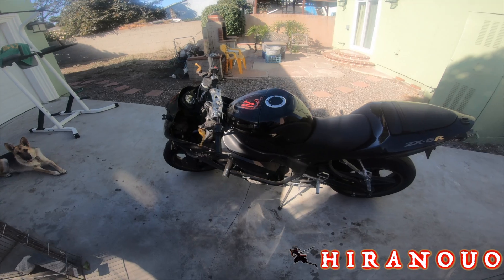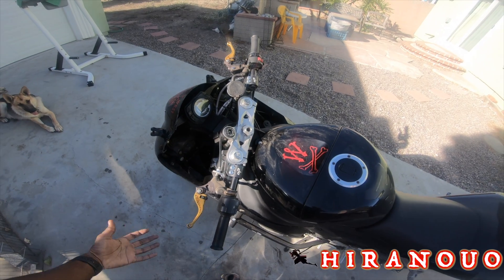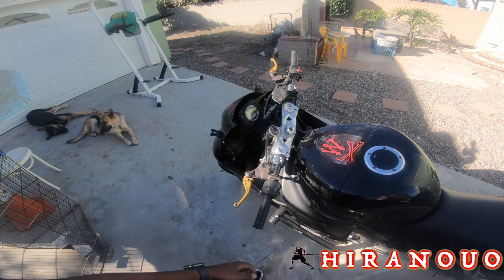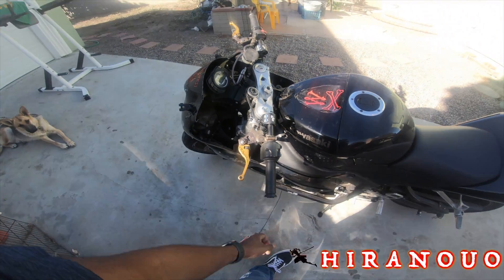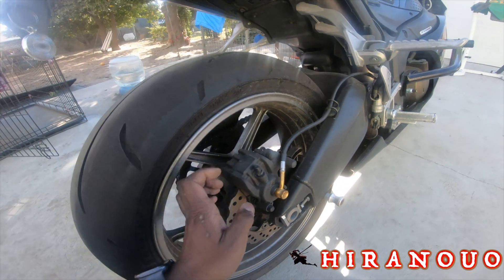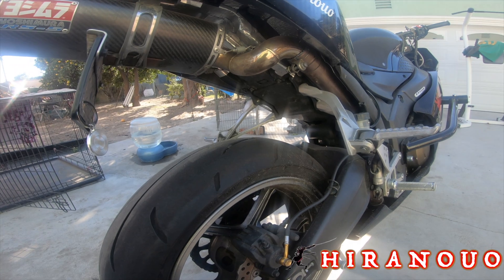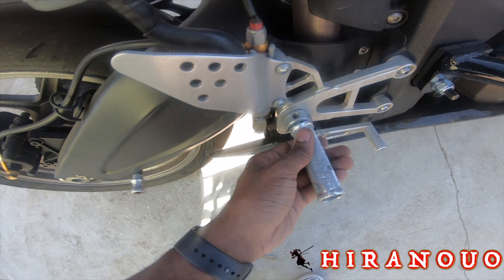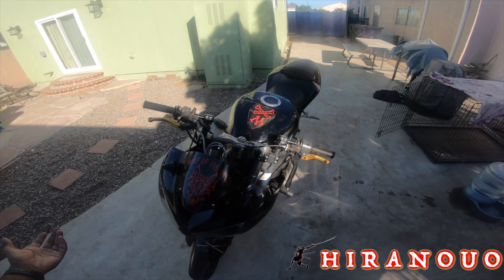KAWASAKI | ZX-6R| UPDATE!!!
can't wait to get on the road and show off